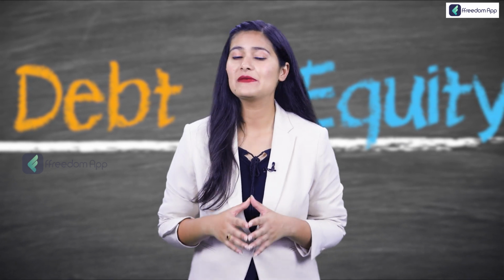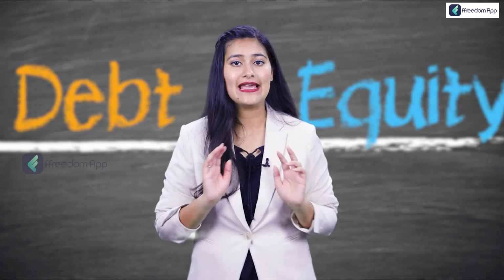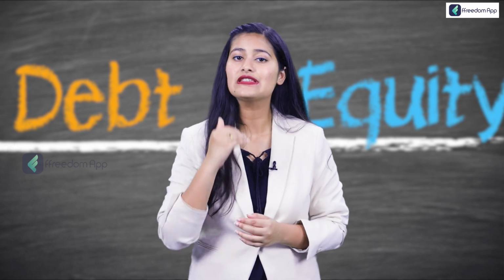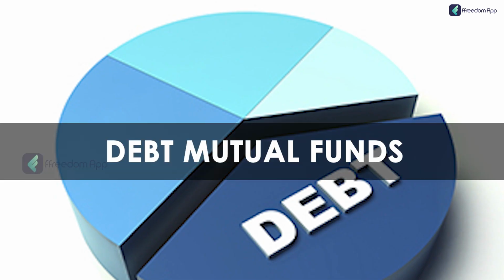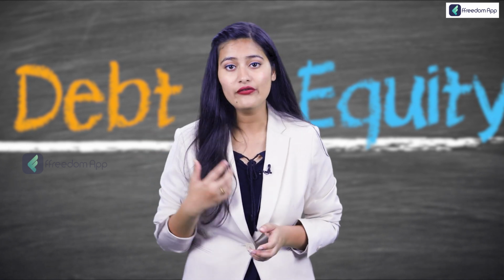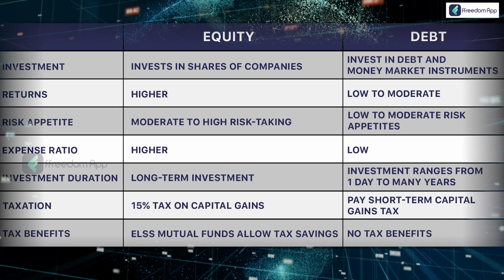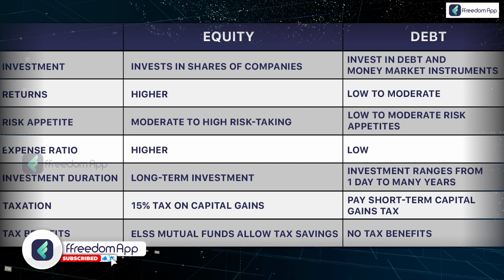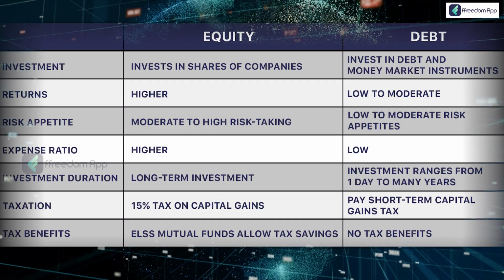Equity vs Debt Funds - Which is the Better Investment Option? | Equity vs Debt Fund Details | Namita